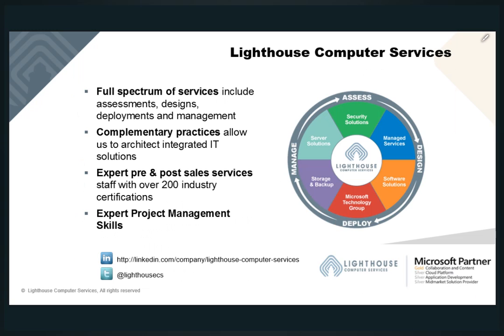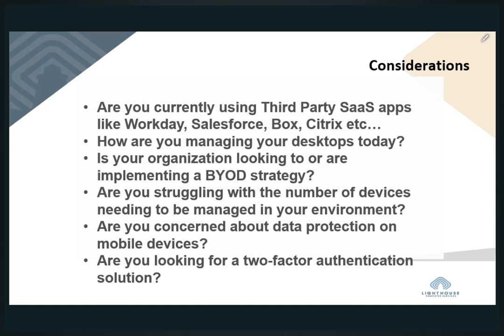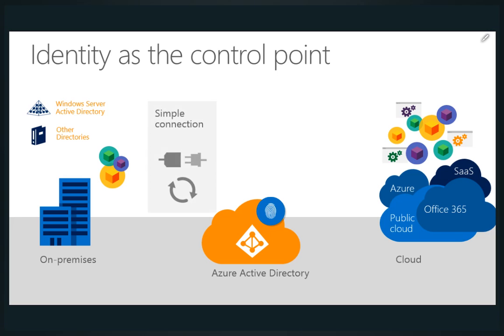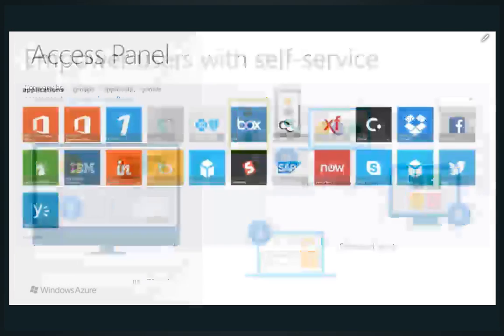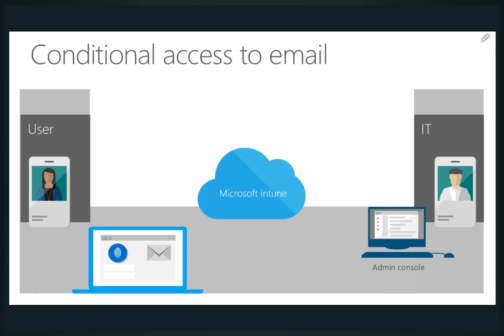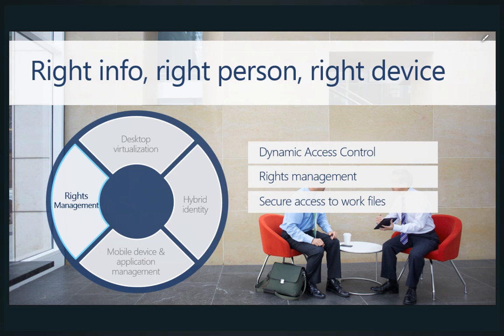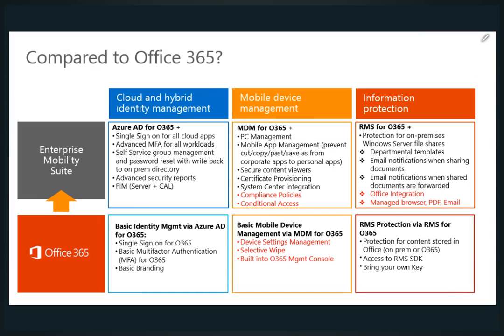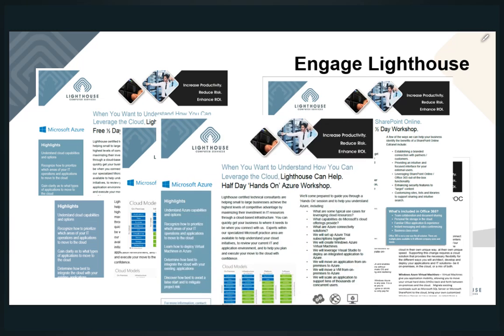March 25 Microsoft EMS Webinar